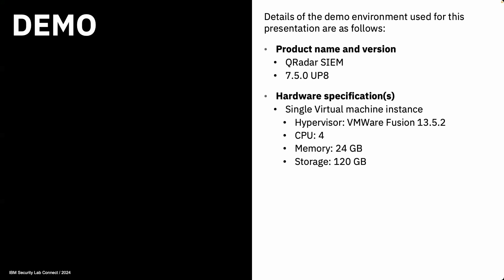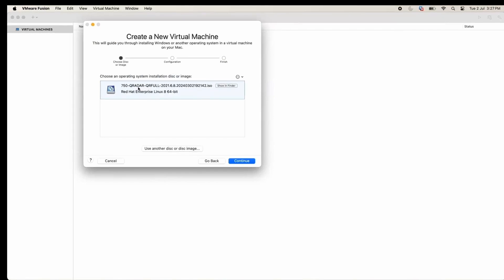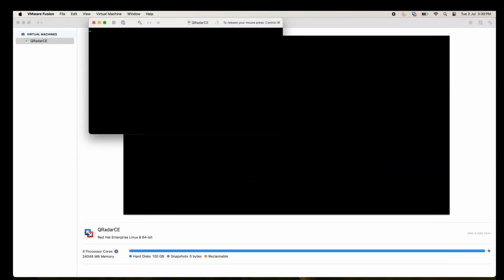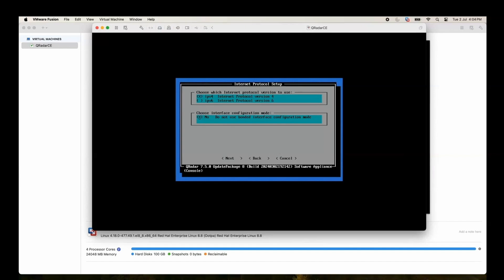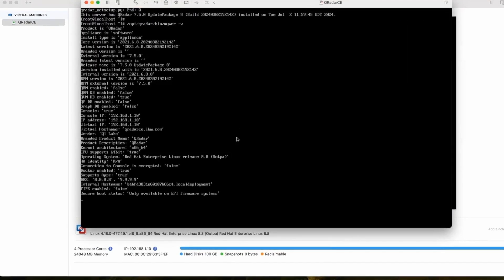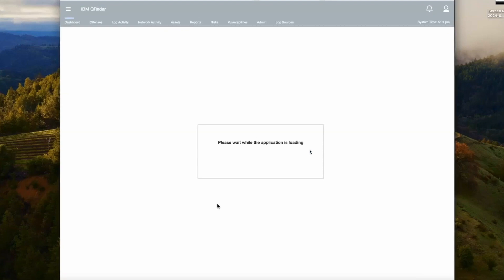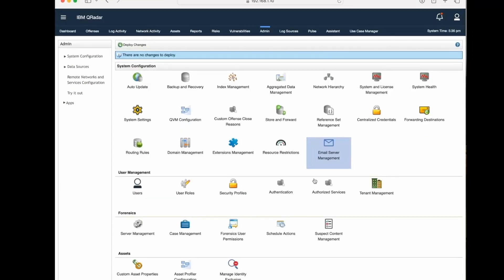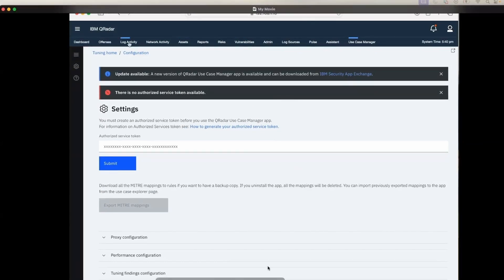QRadar: Community Edition 7.5.0 Installation Demonstration